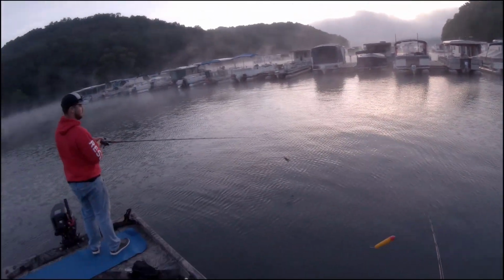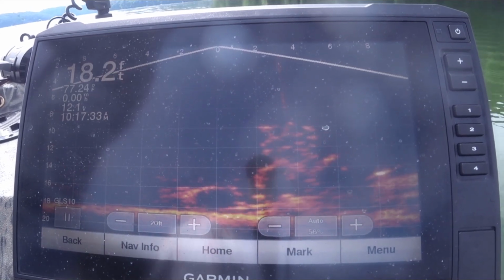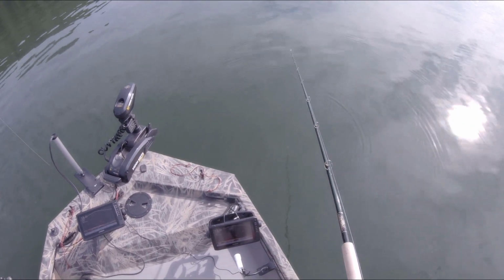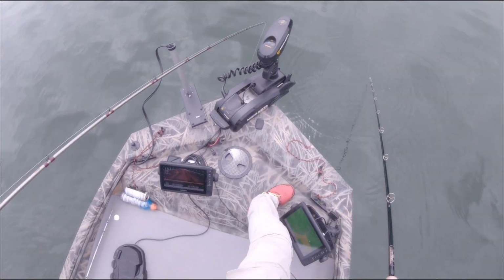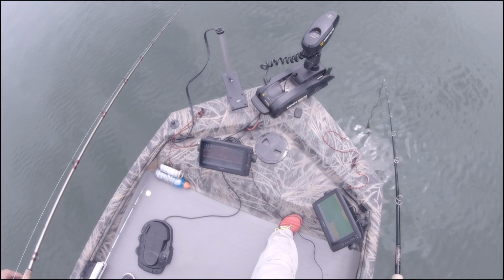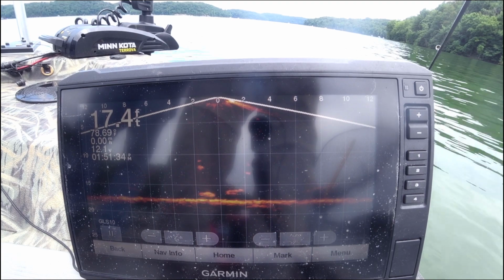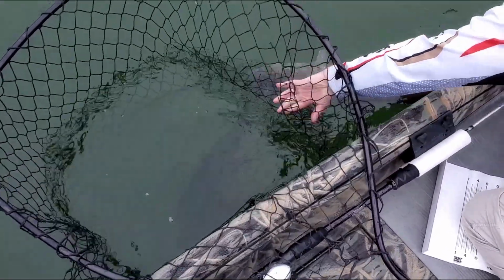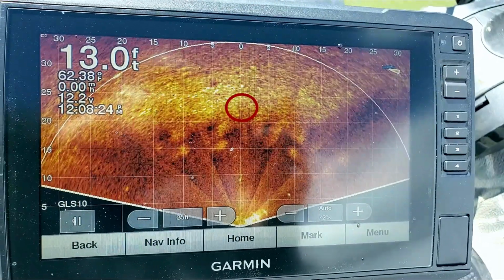How to use Garmin Panoptix Livescope to locate and catch fish - Piedmont Lake, OH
In this episode we use Garmin's Panoptix Livescope in the Perspective Mode to locate bait balls to target muskies on Piedmont Lake in Ohio.  Then we use the Livescope Down Mode to jig around the bait balls to stir up some action.